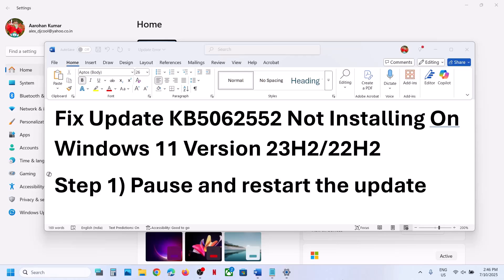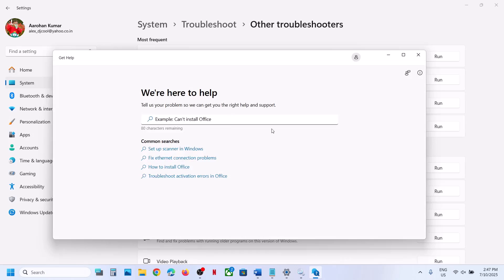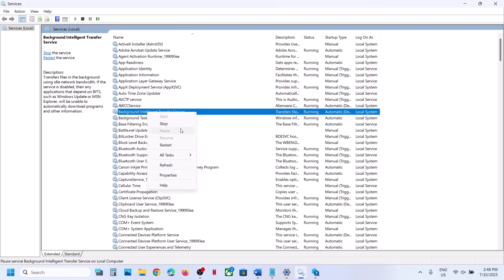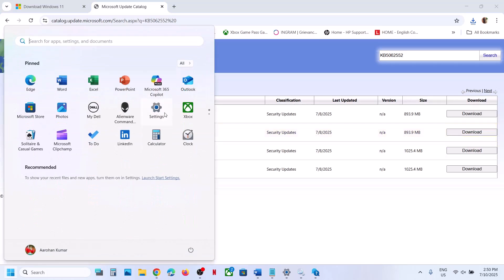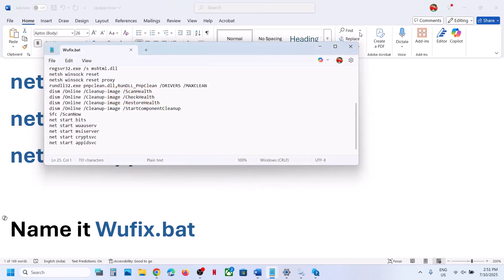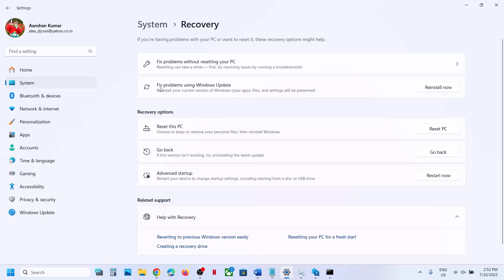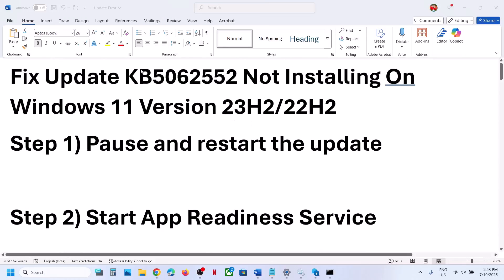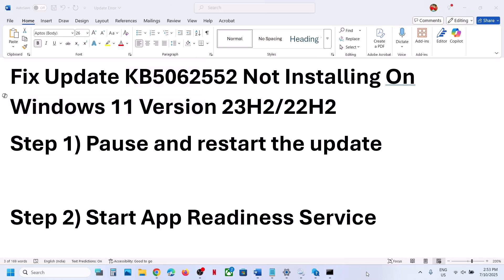Fix Update KB5062552 Not Installing On Windows 11 Version 23H2/22H2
Step 6) Use Microsoft Update Catalog